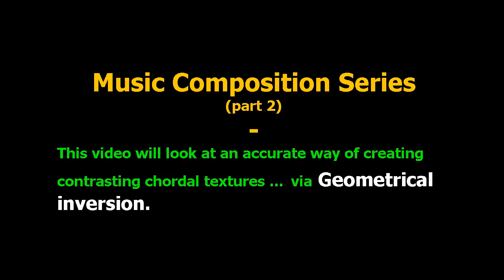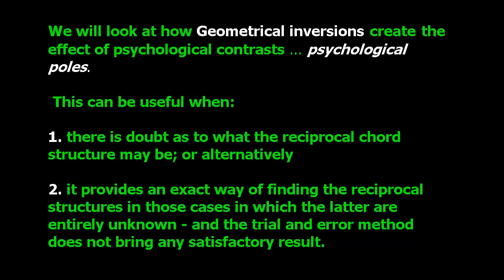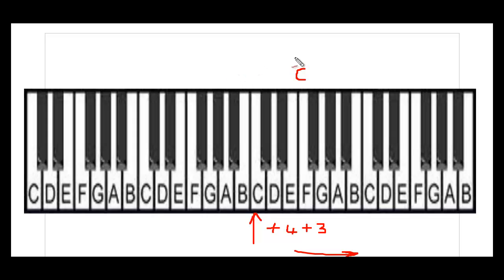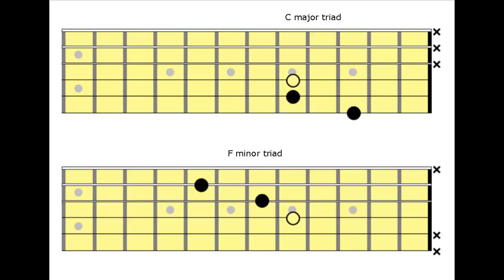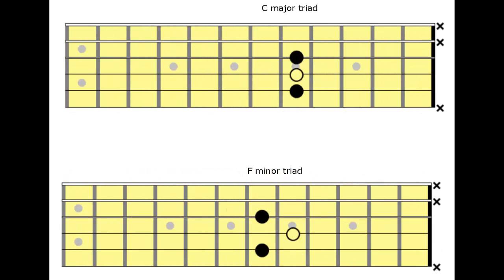Music Composition Techniques: Contrasting Chordal Textures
Looking for a step-by-step new method to instantly create fresh new chord textures? Stop reading this and check out the video now!

For more creative ways to
apply modern music theory to the guitar fingerboard.

players; learn how to apply the language of music to the guitar
fingerboard.

Music Composition - How To Use Geometrical Inversions To Create Contrasting
Chordal Textures (part 2)

On Mike Hayes Guitar TV we discuss how to leverage your practice time and develop your own individual style of playing.

We believe that we all have the music within us, it's just a matter of working out to how to get it out to express ourselves and use it to build an audience, spread our message, and change lives.

Hello this is Mike Hayes and I'd like to welcome you to our video
on music composition;

On this video we'll look at some of the creative ways we can
approach the subject of writing music, the main focus of this
video will be about geometrical inversions.

So before we get right into the actual writing of the music I'd
just like to explain the concept of geometrical inversions when
we're doing music composition. geometrical inversions is a
thematic development tool. it's a way of presenting the one
musical idea four different ways; as you experiment with the
techniques and the concepts that I'll present in this video
you'll find that certain inversions of your melody will be more
expressive or have a more interesting character.

To show you how this works I'm just going to ask you to image
that this line represents the pitch element of my melody and
underneath here I'll mark in the rhythmic pattern, so this is the
original presentation of my melody, it's just going to be a one
bar melody at the moment; so we'll call this section "A", this is
the original presentation of our theme.

The "B" inversion of this melody would be to play the
exact same thing only backwards, like this, this would be the
pitch element and the rhythmic element would be presented like
this ... so this is the "B" inversion.

The "C" inversion of the melody would be the same as the original
only this time it would not only be backwards but it would be
upside down; like this. here is the rhythm I'm marking in, so
this would be inversion "C"; it's essentially like we're looking
in a puddle of water and we're seeing a reflection, the "C"
inversion is a reflection of the "B" inversion. And finally, the
"D" inversion of our melody would be exactly the same as our
original melody in the "A" position only this time it would be
upside down, so this is how it would look ... and just marking in
our rhythms again, and as you can see the "D" inversion is a
reflection of the original theme, the "A" section.

O. K, now what I've done I've transferred our original sketch
over on to music paper so my first theme is just a very scale-
like theme, I'm starting on a C note, D and then E that's the
pitch element and if you'll recall we had this rhythmic pattern
of 2+1+1.

Now, to write in the "B" inversion it's just simply going to be
the exact same original theme only backwards. So we'll start by
writing in a one beat E, followed by a one beat D and then
finishing on a two beat C. O. K I think it's pretty easy to see
what I've done there but it will give you a different melody. Our
next project is to show you how we can workout how to get an
exact reflection of our original theme when we invert the melody
in the "C" position and the "D" position. Now, to find our exact
reflection in the melody for our inversion "C" and inversion "D"

✅ When you are ready to take your guitar playing to the next level check out: